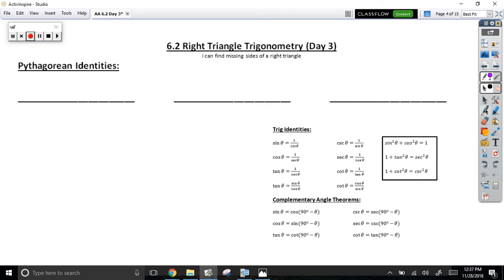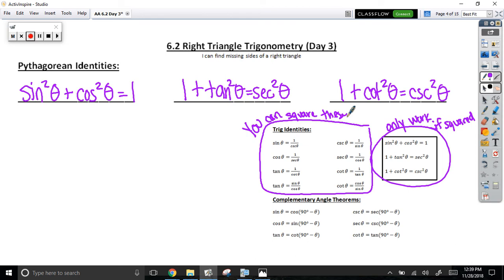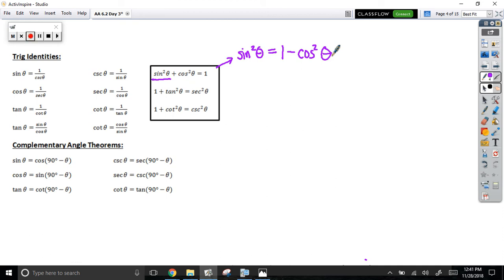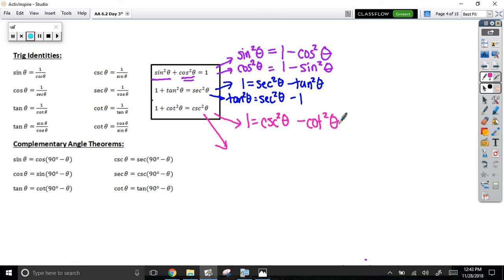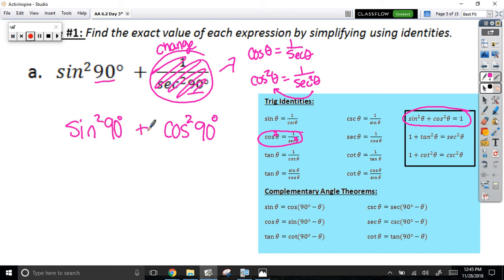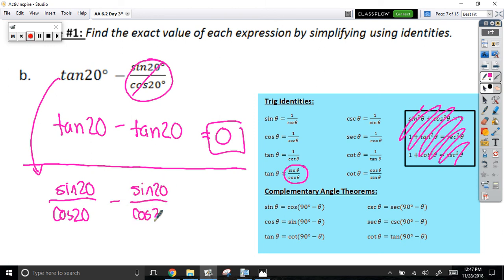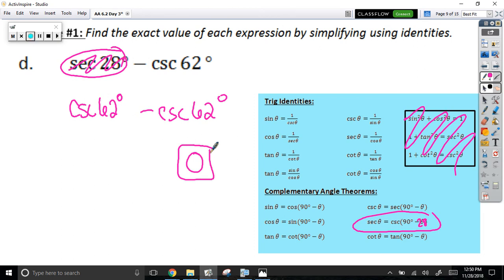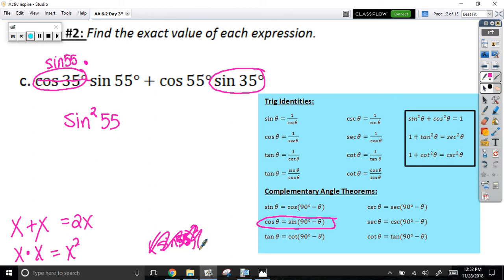AdvAlg Section6 2Day3